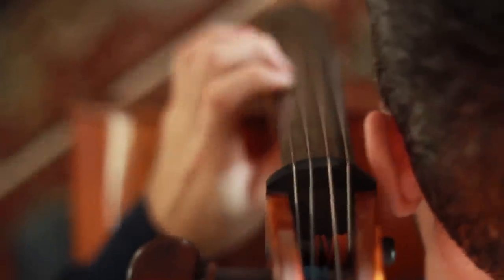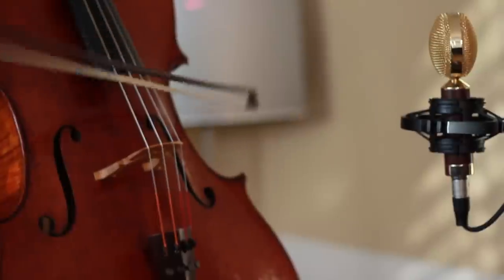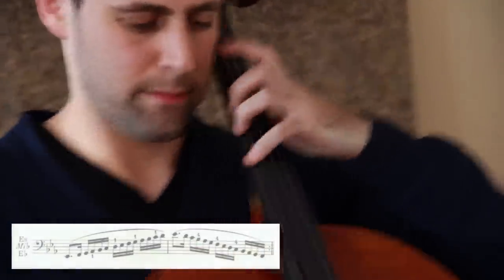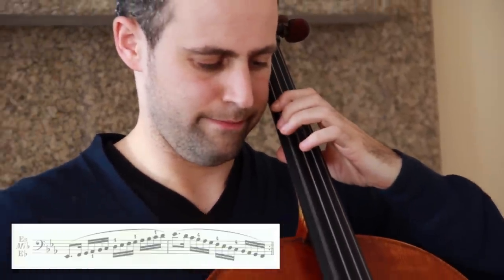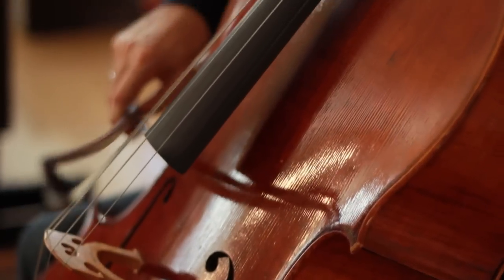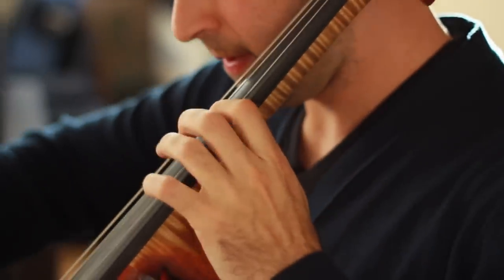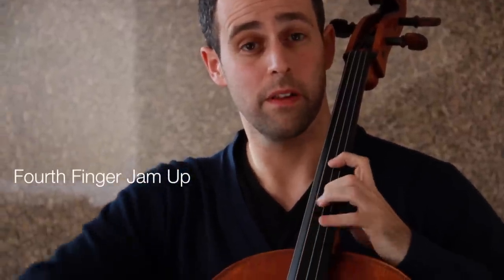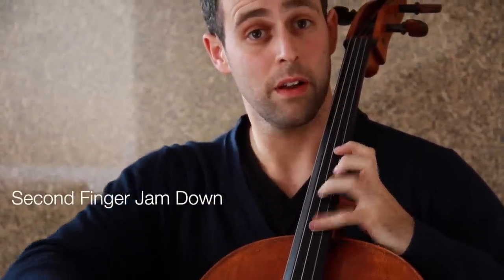Improvisor's Guide Intro